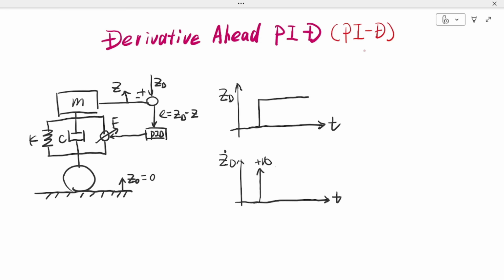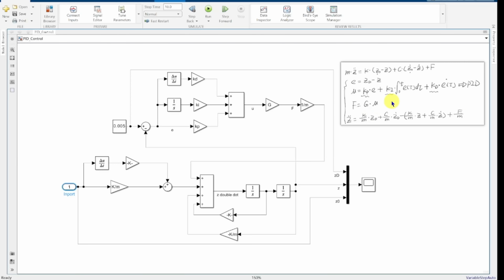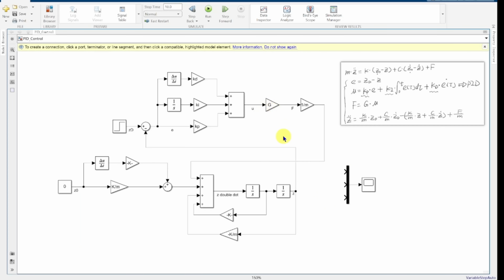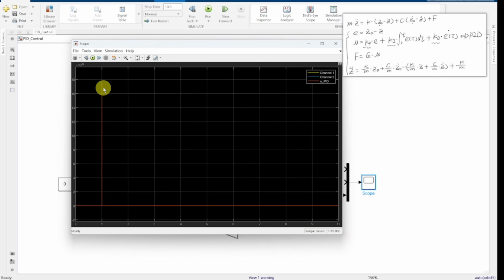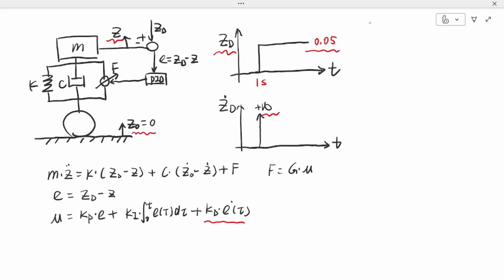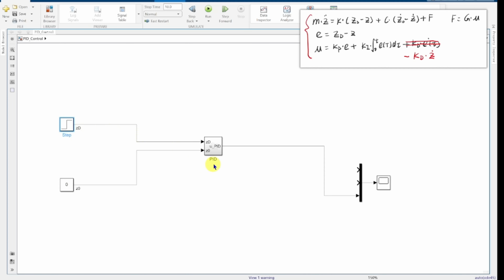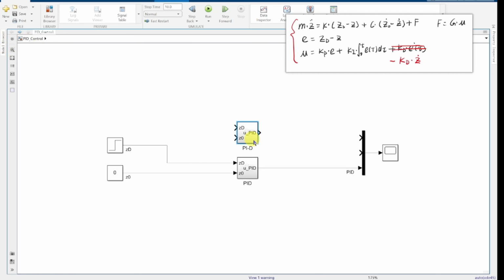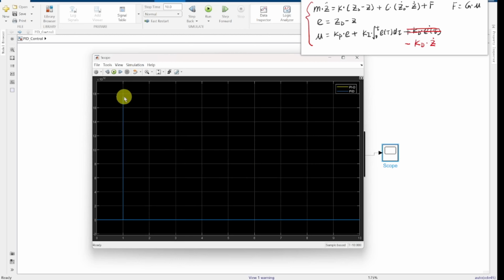Eliminating Derivative Kick: Implementing Derivative-Ahead PID (PI-D) Control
In this episode of MetaLogic, we continue our deep dive into PID control by exploring a classic industrial solution to a dangerous engineering problem: Derivative-Ahead PID Control, commonly known as PI-D.

Standard PID control has a critical flaw. When the reference tracking signal behaves like a sharp step function, the error differentiation term generates an excessively large actuator input current. In real-world mechatronic and automotive systems, this "Derivative Kick" can instantly fry your inverter or shatter mechanical gearboxes.

To demonstrate this hardware killer, we return to our 1/4 car active suspension model. This time, we set the road disturbance z₀ to a constant 0, representing a perfectly flat cruising road. However, as the vehicle approaches a flooded section, the active suspension receives an automated command to proactively raise the ride height by 5 cm. This models our reference curve zD as a sharp step input with an amplitude of 0.05 meters at t = 1s.

Inside our Simulink model, the controller output u_PID physically maps to the actuator's input current. Running a standard PID simulation reveals a terrifying phenomenon: because the target jump lacks physical inertia, the kd term attempts to differentiate this instantaneous step change, sending a massive, theoretical infinity spike through the controller.

The solution? We leverage physical intuition. While human-defined reference targets can teleport instantly, the real-world output displacement z possesses physical mass and inertia—it can never jump instantaneously. By shifting the derivative path away from the tracking error and applying it directly to the smooth output displacement z, we modify the control law to subtract kd · ż.

Watch the full video to see how we re-engineer the Simulink block diagram layout and use the Autoscale feature to capture the stunning contrast: while the traditional u_PID spike breaks the scale, the PI-D current remains exceptionally smooth, peaking safely at just 0.15.

📌 Timeline:
00:00 - The Flaw of Standard PID: Derivative Kick
02:08 - Simulink Signal Mapping: u_PID as Input Current
03:37 - Mathematical Proof of the Infinity Current Spike
04:12 - The Physics of Derivative as a Mechanical Damper
04:53 - Re-engineering the Equation into Derivative-Ahead PID (PI-D)
05:18 - Reconstructing the Simulink Model Layout & Connections
07:27 - Waveform Comparison: The Power of Autoscale (u_PID vs u_PI-D)